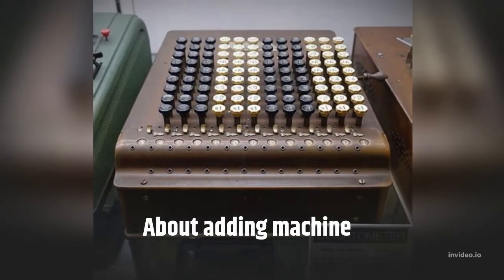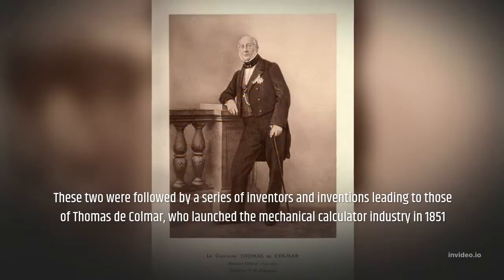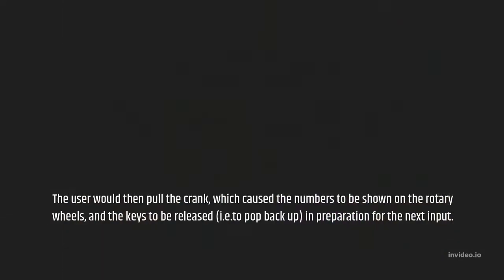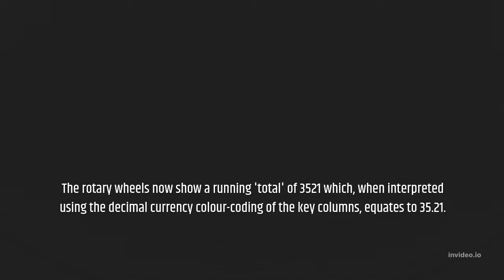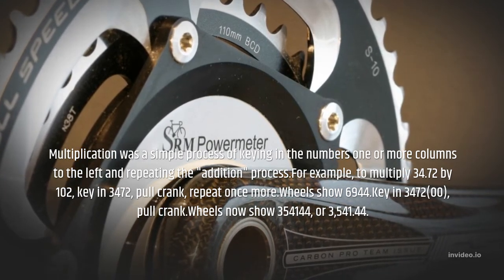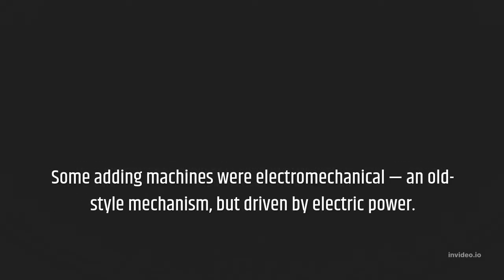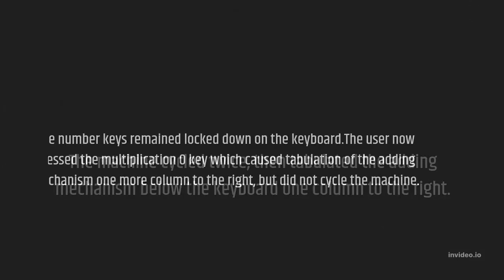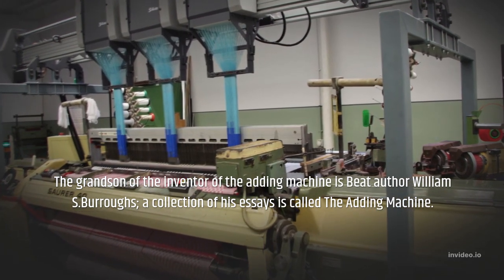About adding machine !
In this video i like to share you what i was learn today about adding machine
and i hope you all like this. !